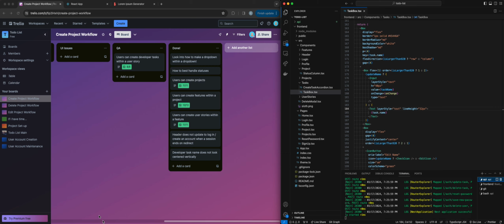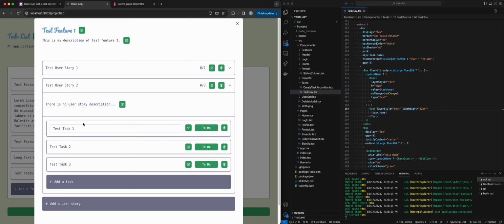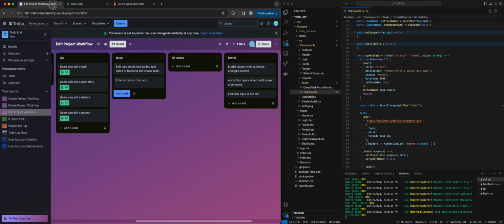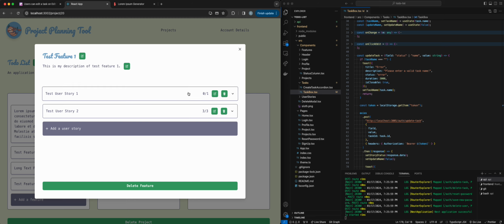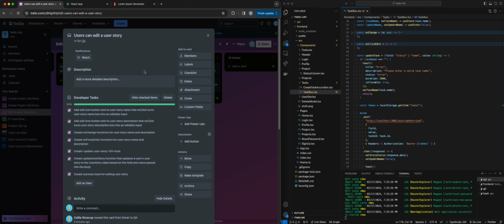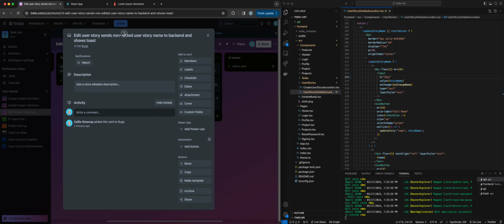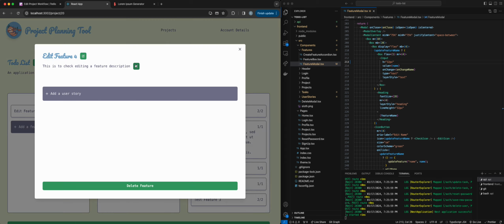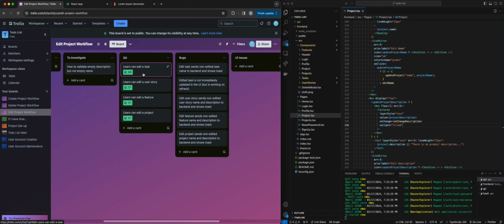Fullstack Portfolio Project: Manual E2E Testing (Part 12)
In this video, we manually test the edit project workflow feature.